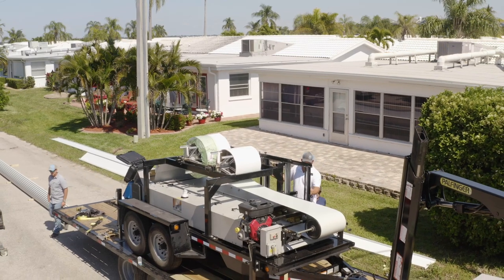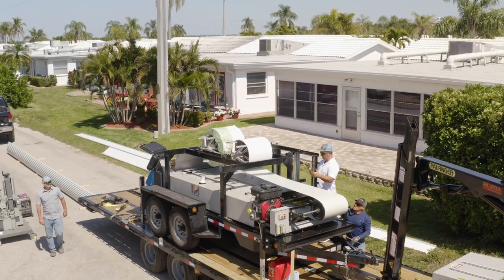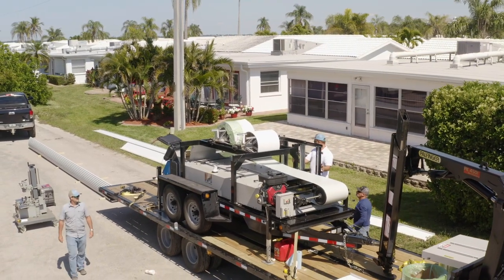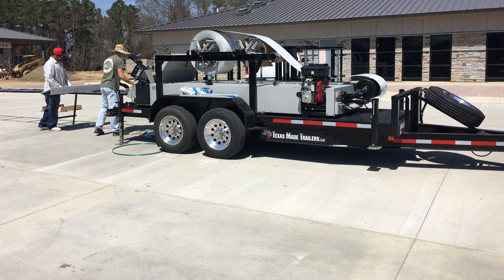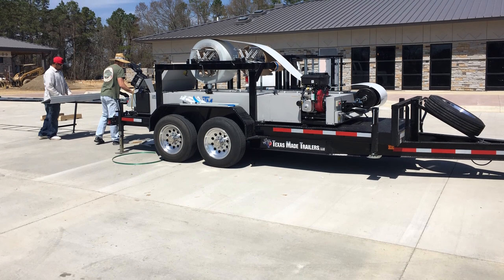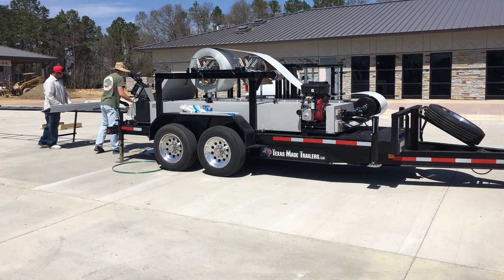Who is New Tech Machinery? History, Products, Customers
Who is New Tech Machinery and what do we do?

If you've never heard of New Tech Machinery before or even if you've known about NTM for years, there's a good chance there's some things about the company you don't know. Watch this video from sales manager Tom Laird to learn about New Tech's history, machine selection, worldwide sales and service, and more!